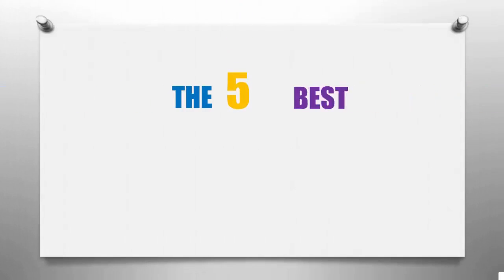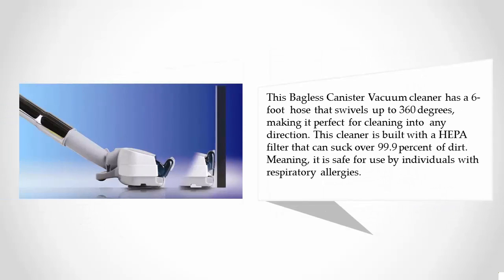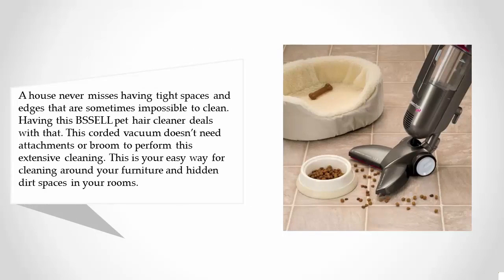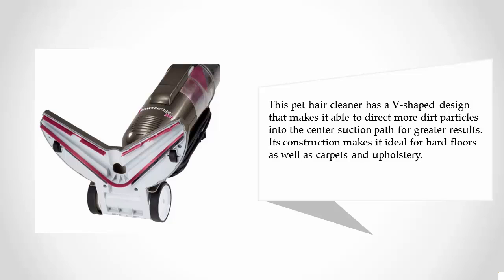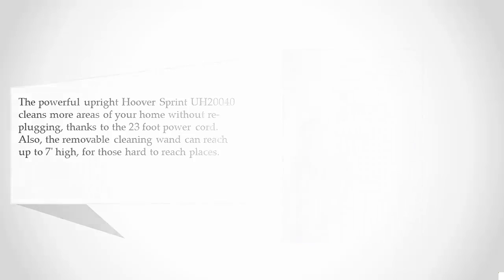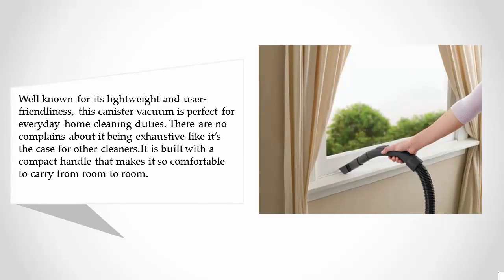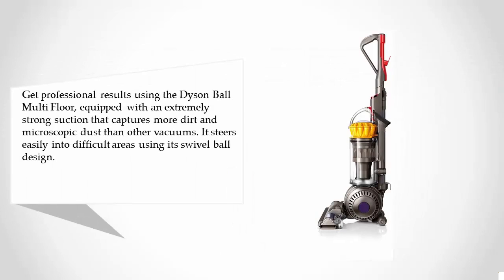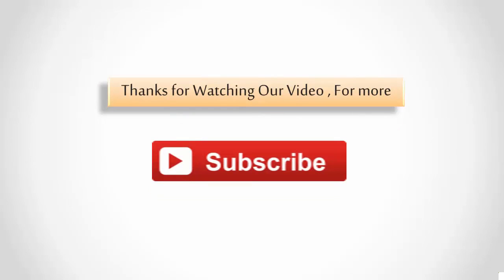Reviews: Best Bagless Vacuum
Are you looking for the best bagless vacuum. We spent hours to find out the bagless vacuum for you and create a review video. In this video review you will find the top products list, what is the feature of these products and why you should buy it.

Our dedicated team research web and read lots of realuser review before creating our top list. You can also find the full text review in our website easily by visiting the link avobe. You will also find the buying guide for this perticular products in our website.